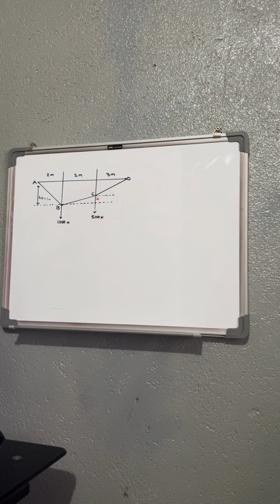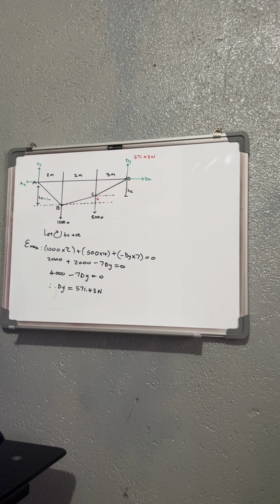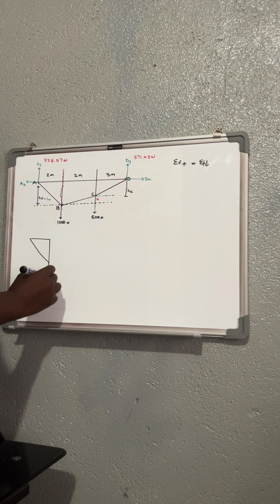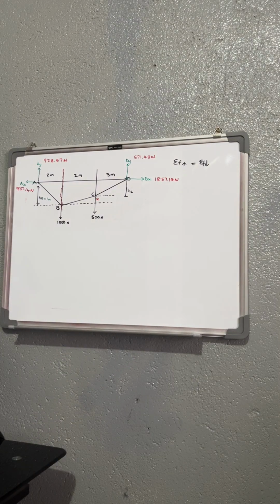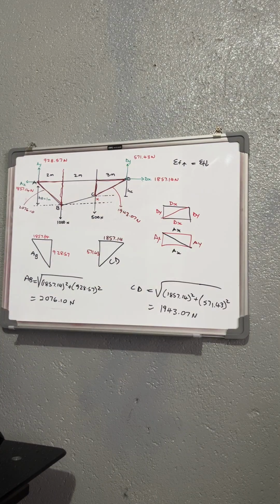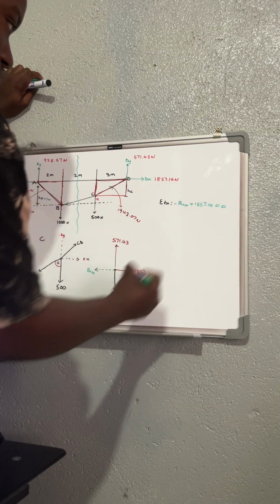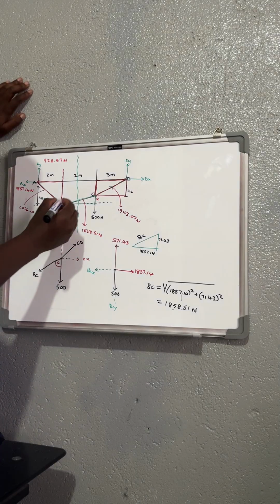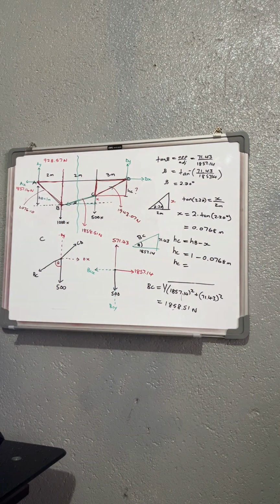Forces on Cables — Reactions, Sag & Tension in Each Segment Solved Step by Step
Cable problems are one of the most confusing question types in first year structures because you have multiple unknowns, sag values and segment tensions all at once, and most students don't know where to start.

In this video you'll learn:
✅ How to find support reaction components for a loaded cable
✅ How to calculate sag at any point along the cable
✅ How to find tension in each cable segment
✅ The full method worked through step by step

Perfect for SKE 110, applied mechanics, first year Construction
Management and Civil Engineering structures
students at South African universities.